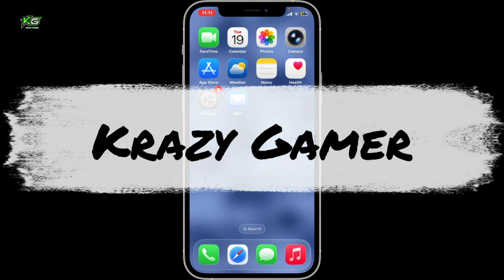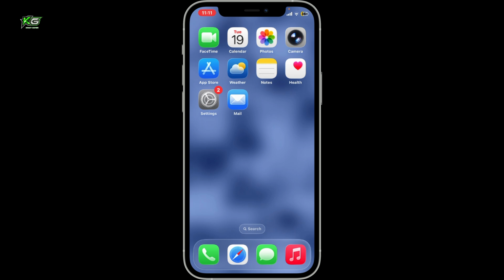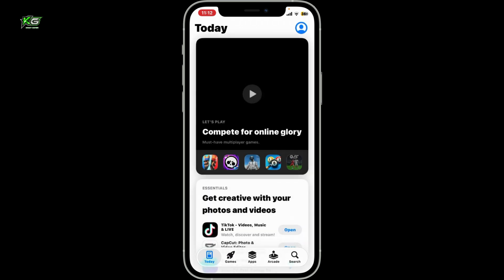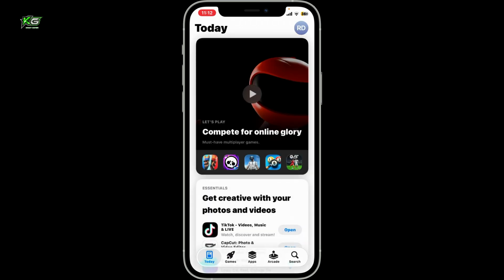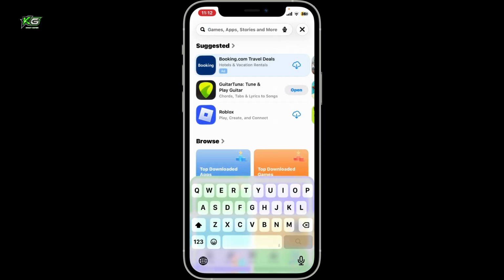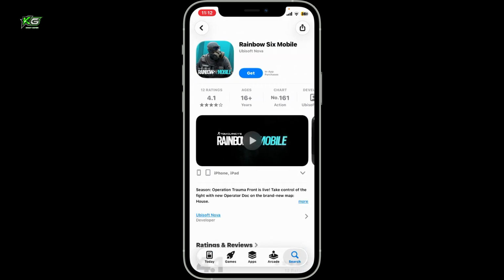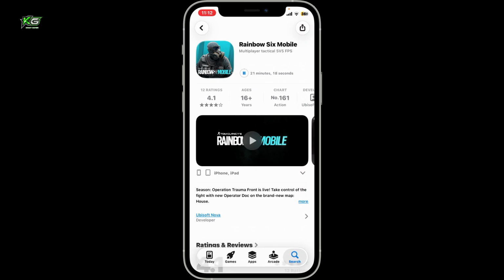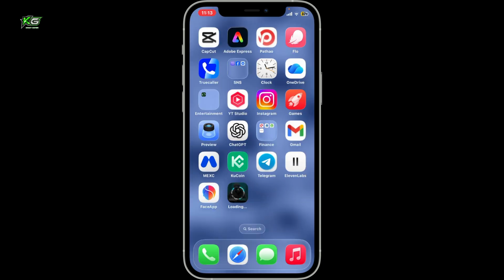How to Install Rainbow Six Mobile on iPhone (2026)?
Want to install Rainbow Six Mobile on your iPhone but not sure where to start? In this beginner-friendly tutorial, I’ll show you step-by-step how to download and install the game safely from the App Store in 2026.

This guide is perfect if you’re new to mobile gaming or can’t find the game in search results.